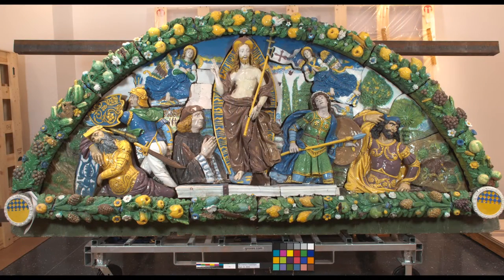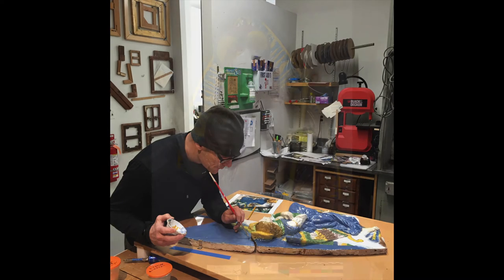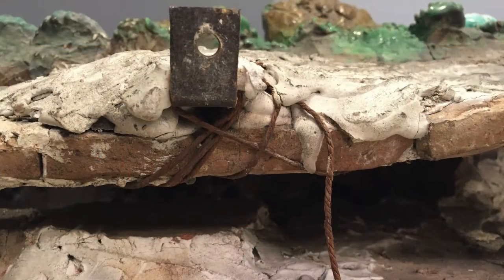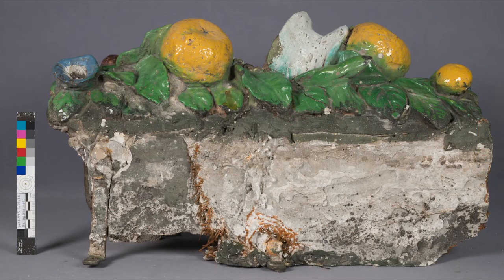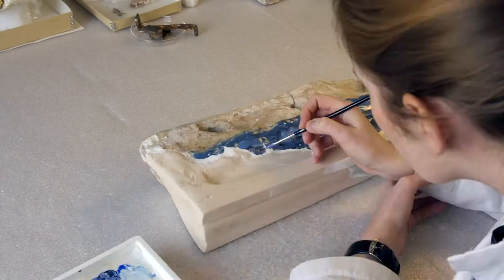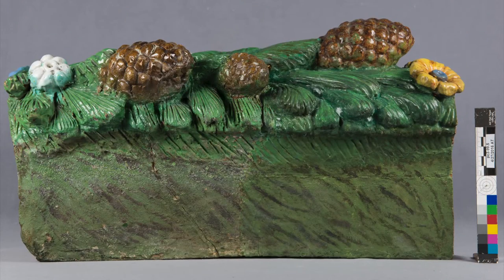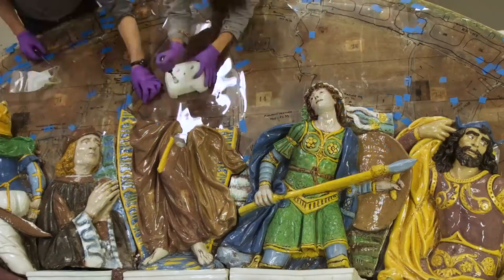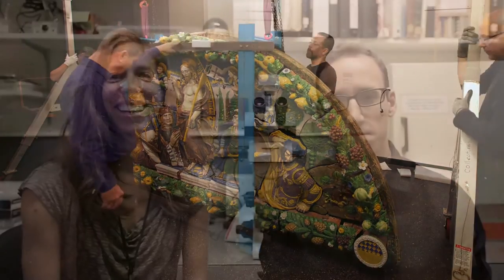Brooklyn Museum Conservation Lab: Della Robbia Relief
The conservation lab has just finished its extensive treatment of the monumental relief Resurrection of Christ by Giovanni della Robbia for loan to the Museum of Fine Arts Boston. It is now installed in the show “Della Robbia: Sculpting with Color in Renaissance Florence” where it can be viewed next to other works by the Della Robbia family.  This video shows many of the steps involved in the care of the multi-part, delicate object, how it was conserved, and prepared for travel.